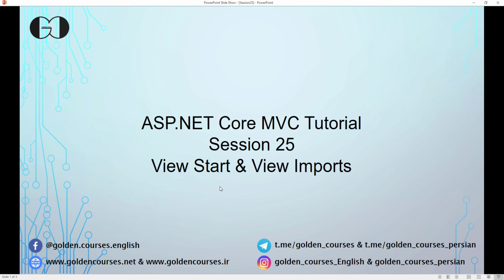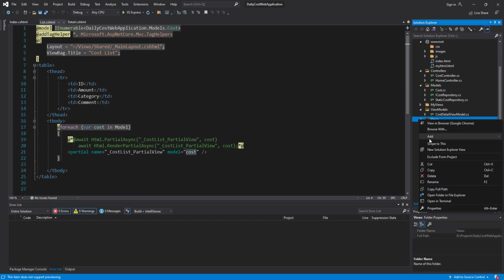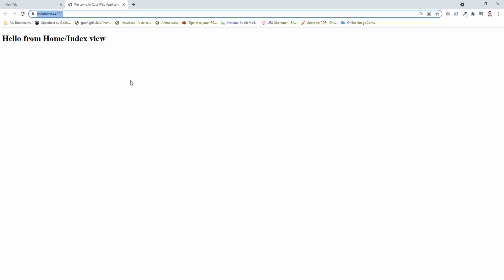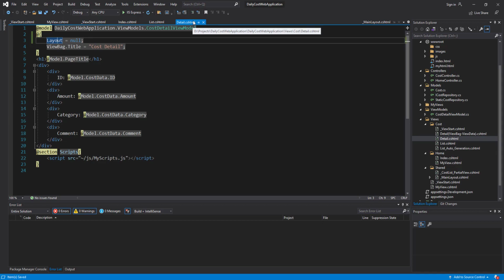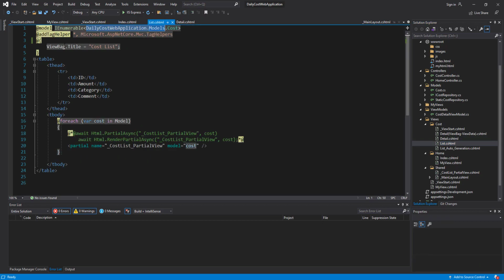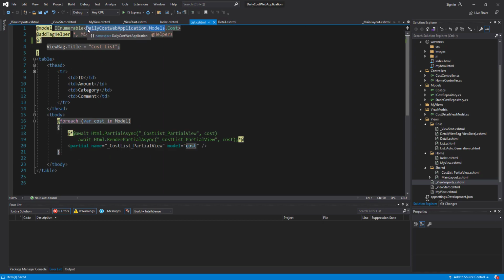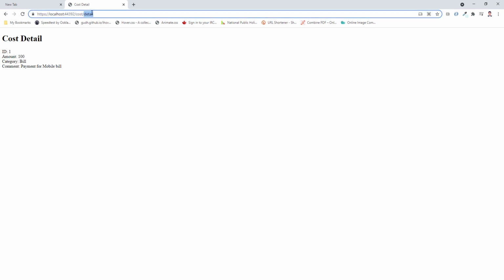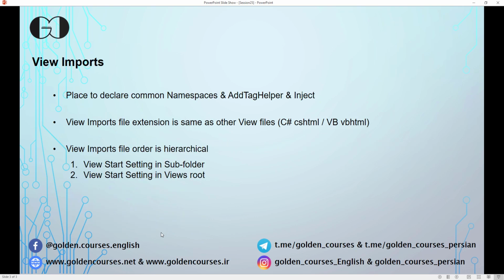View Start & View Imports - Session 25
In this session of ASP.NET Core tutorial, we discuss about View Start and View Imports and will show you the benefits of using these features. Both options improve your experience of coding specially in Views.

What is View Start?
View Start is a file with type of Views that can set Layout for all Views in a single place. Its extension is same as View file (cshtml C# and vbhtml VB programming language). This file facilitates code maintenance and code duplication. Priority of the View Start files are hierarchical.

View Start
It is a file with extension of cshtml in case of developing application with C# programming language and vbhtml if your development programming language would be VB. The codes inside this file is executed earlier than all View files code. It is recommended creating this file inside Views folder to set Layout file for all Views. but you can create this file even inside all sub-folders of Views folder to set Layout file for Views of that sub-folder.

Moreover, we can still use Layout inside Views (Session 24) which has higher priority. Also, if we set Layout of a View to null, that we will be rendered without any layout file. Priority of the View Start files are hierarchical and its order is as shown below.

Layout inside View file (Session 24)
ViewStart file inside sub-folders
ViewStart file inside Views folder

This file provides us with this opportunity to set Layout file of all Views in one single place. This opportunity reduces duplication code which is against Don’t Repeat Yourself Principle. Also with this feature code, maintenance is facilitated. For instance, imagine a web app with more than hundreds views. If you decide to change its View layout file without this option, You should modify all views that will be time consuming and problematic from error occurrence.

What is View Imports?
View Imports is a file that we can store Views common Namespace and other directive same as AddTagHelper, Inject, Models and etc. This file helps us to avoid entering namespaces and some directives in our Views.

View Imports
It is a file with extension of cshtml in case of developing application with C# programming language and vbhtml if your development programming language would be VB. It is recommended creating this file inside Views folder but you can create this file even inside all sub-folders. Priority of the View Imports files are hierarchical and the file inside sub-folders has higher priority than the file inside root of Views folder.

This file is a place that we can enter Views common namespaces and some directives same as AddTagHelper, Inject, Models and etc. Having said that, namespaces should be added to this file with @using directive.